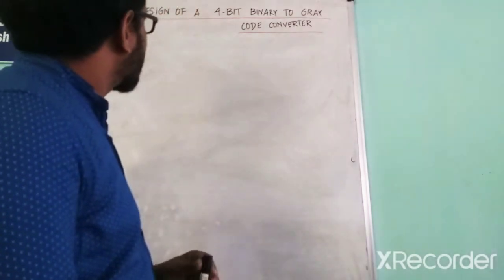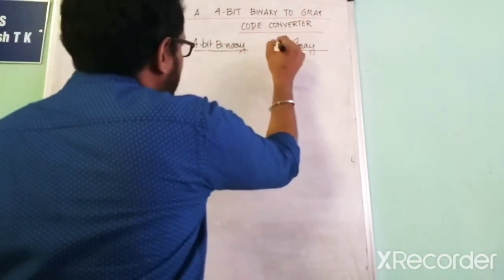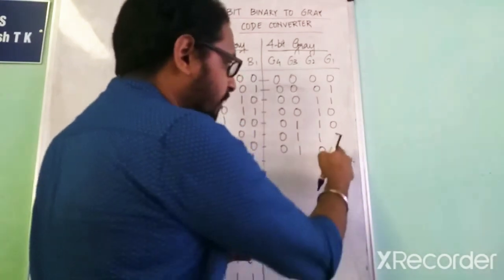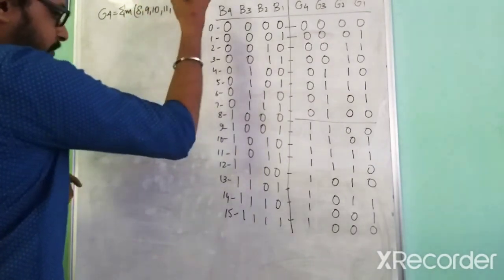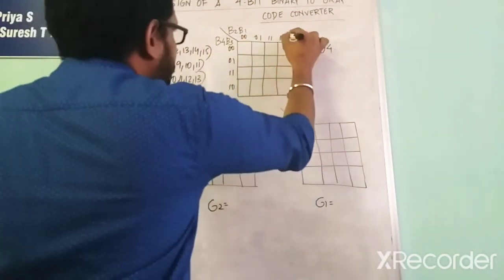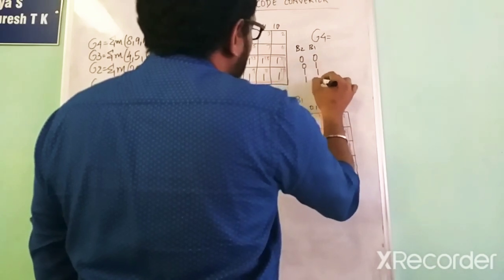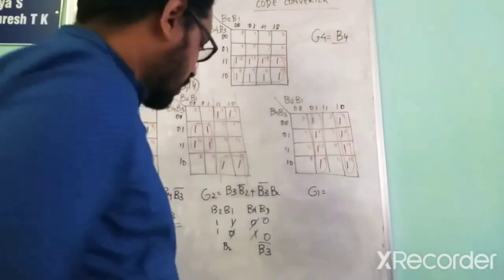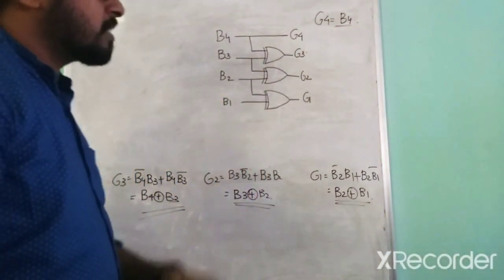BINARY TO GRAY CODE CONVERSION